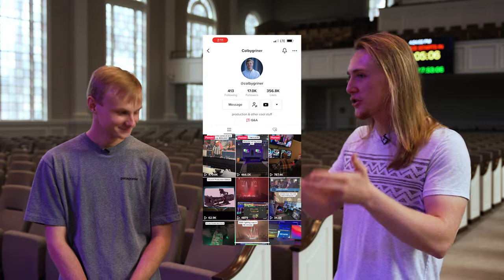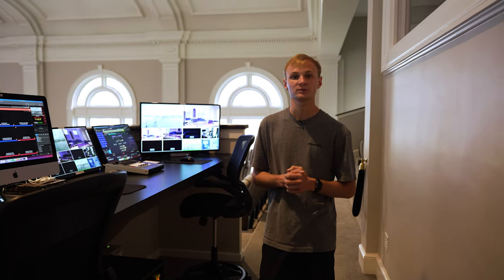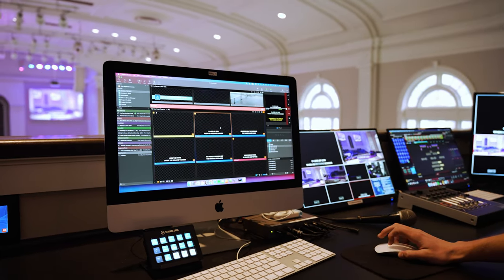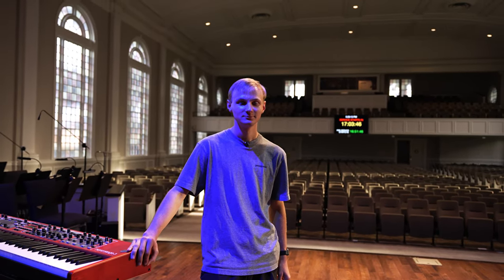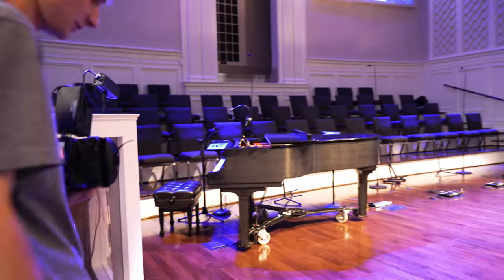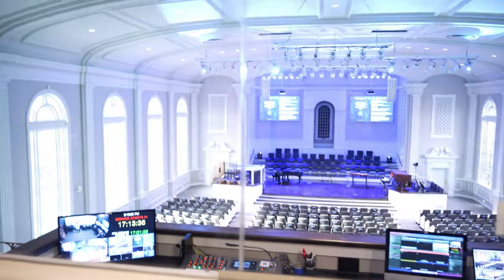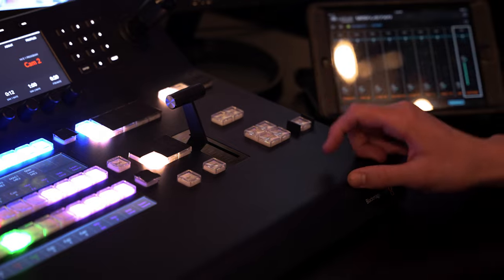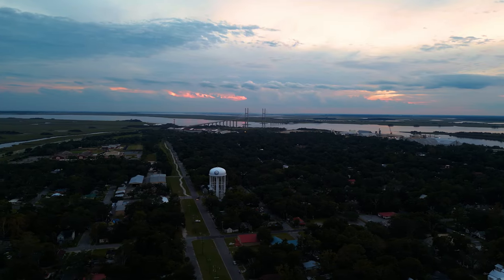Church Tech Tour w/ Colby Griner @ First Baptist Brunswick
Visited the TikTok Legend himself for a tour of their facility and tech! It'll be a good one. After this video, I have a handful of things I need to start implementing at our church 😅

- AUDIO
SoundCraft SI Impact
Soundcraft MSB-32i
Shure ULX-D

- PROPRESENTER
Blackmagic Design DeckLink Duo 2
Elgato Stream Deck

- STAGE
Aviom A360
Nord Stage 3
Shure PSM300
Shure Beta 87a
Rode NTG5
Aviom D400
Canon C70
Teradek ACE 500

Data Video PTC 150
Blackmagic Design Smart Videohub
Blackmagic Design ATEM 2 M/E Production Studio 4K
Blackmagic Design HyperDeck Studio HD
ATEM 1 M/E Advanced Broadcast Panel

- BROADCAST AUDIO
Pro Tools
PreSonus FaderPort 16

Media Training for Church Leaders

Most small churches have a difficult time implementing media into their ministries effectively. At Church Media Training, we give church leaders the tools and resources to be good at digital media.

TIMESTAMPS:
Intro: 0:00
Audio: 0:36
ProPresenter: 5:09
Lighting: 12:24
Stage: 13:59
Video Broadcast: 21:56
Broadcast Audio: 32:04
Final Thoughts: 33:55